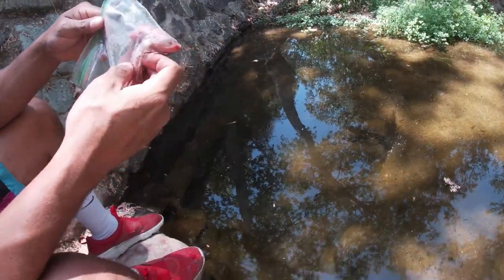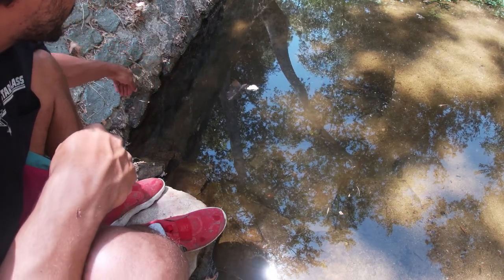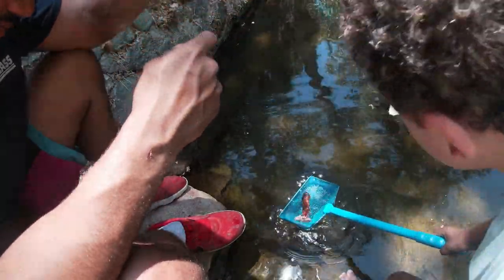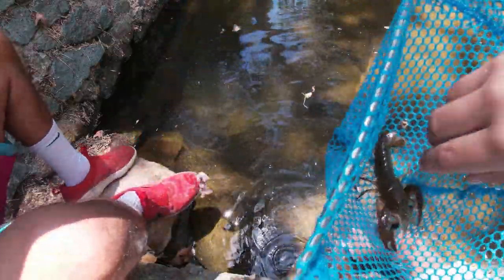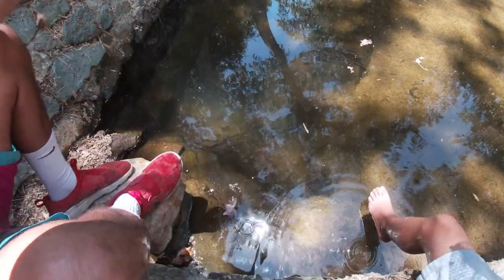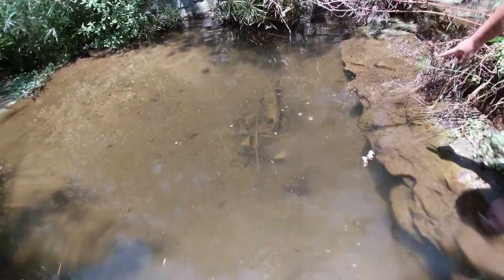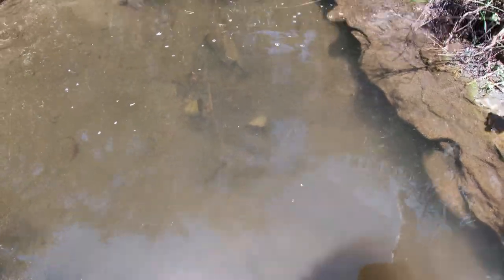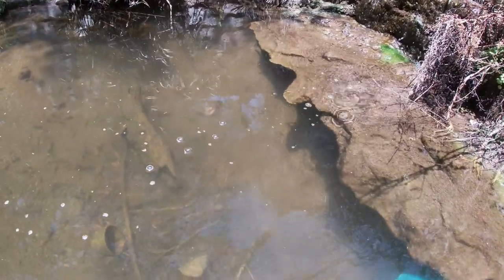Crawdad fishing in san diego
ever wonder how to catch crawdads or looking for something fun to do with the kids well here you go